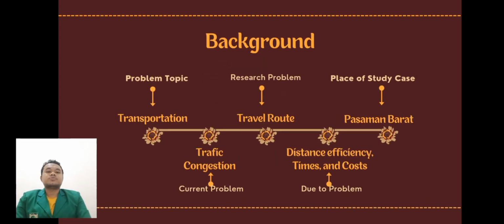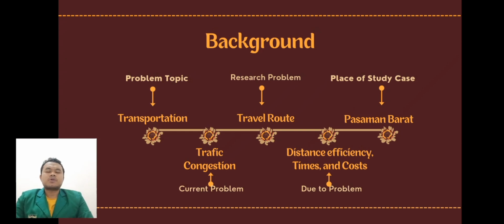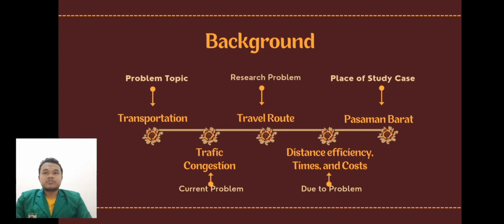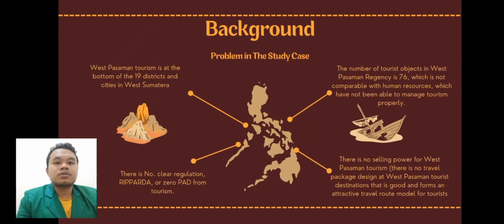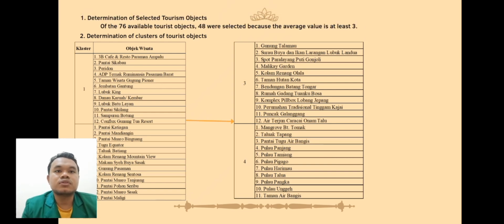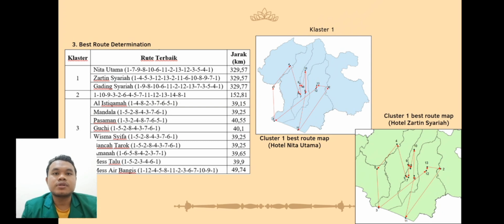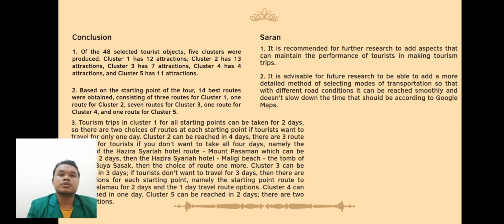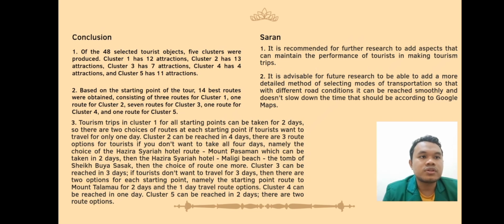13 Juli 2023